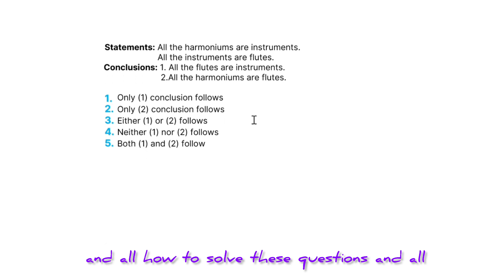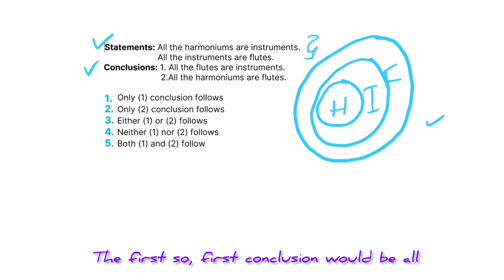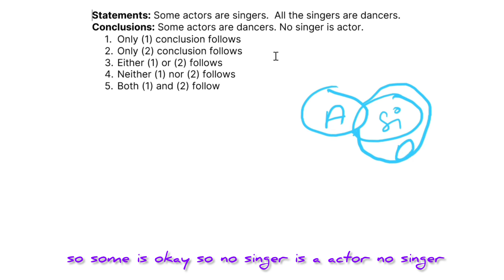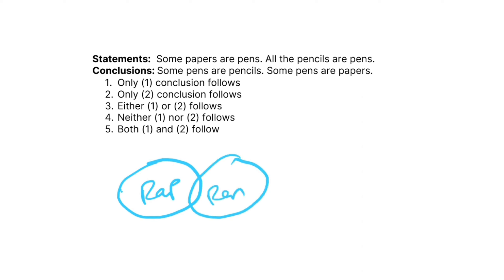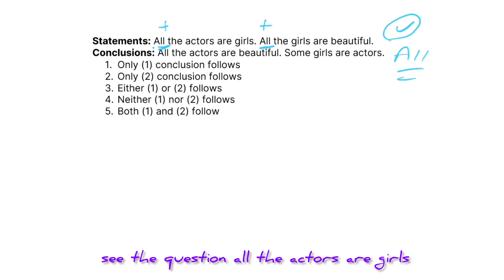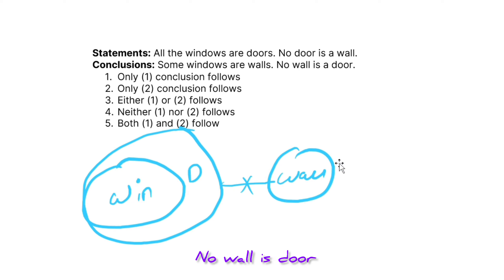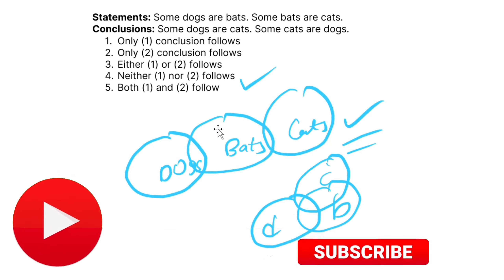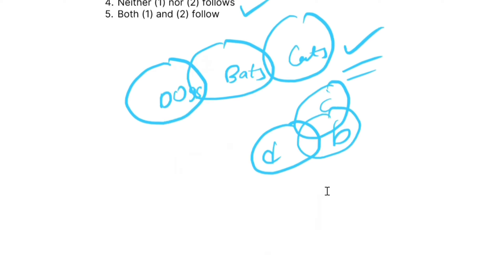Reasoning Syllogism || Reasoning Ability || Reasoning Tricks